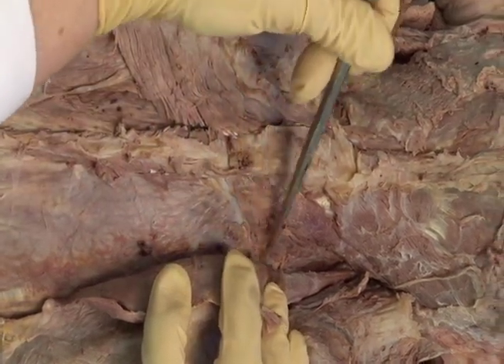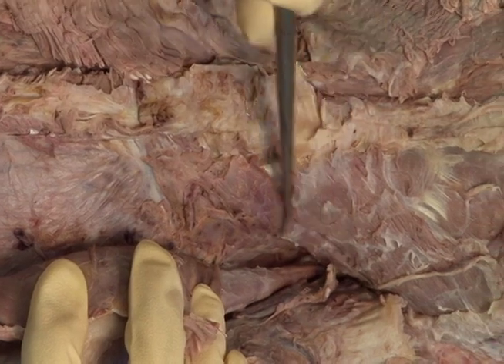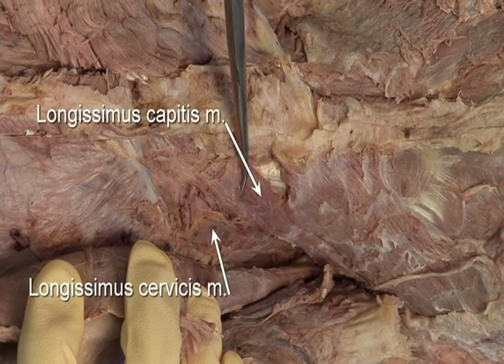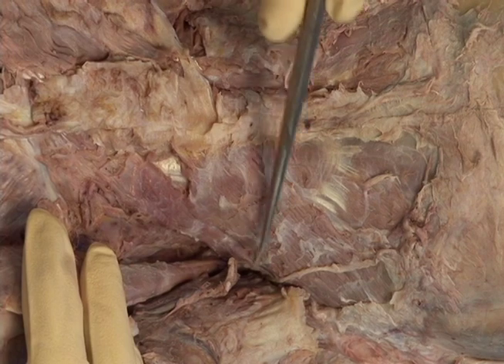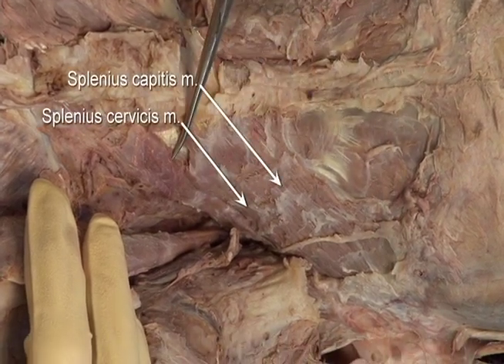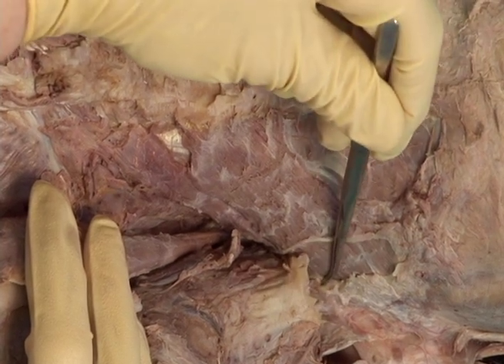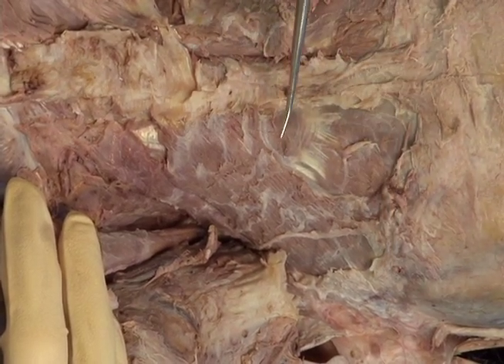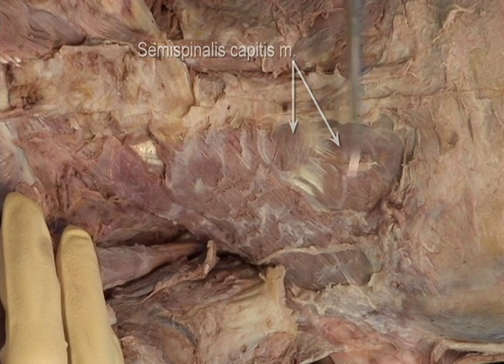1.1 Step 3: Cervical components of the erector spinae muscles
These videos have been excerpted from Netter’s Video Dissection Modules on Student Consult.

Step 3:
Cut the trapezius from its attachments to the spinous processes and from either side to the skull and spine of the scapula. Reflect it laterally on its neurovascular pedicle. Trace the accessory nerve, which innervates it, back to the posterior border of the sternocleidomastoid. From the posterior border of the sternocleidomastoid, identify the lesser occipital nerve and trace it superiorly along the surface of this muscle. Try to preserve the other cutaneous nerves that emerge from the posterior border of the sternocleidomastoid at about its midpoint. On either side, identify the major and minor rhomboid muscles, and the thin white fibers of the underlying serratus posterior superior. Cut these muscles from their attachments to the spinous processes and reflect them laterally to reveal the underlying longissimus cervicis, the longissimus capitis, the splenius cervicis and splenius capitis muscles. The cervical part of the splenius muscle attaches to the transverse processes, the capitis to the skull. Also identify the superior fibers of the semispinalis capitis muscle, which attach to the middle of the occipital bone.
Key Terms
• Splenius capitis muscle: arises from midline structures of the lower neck and upper thorax (ligamentum nuchae and spinous process) and inserts laterally on the superior nuchal line N20. It often appears as one muscle with the splenius cervicis N171. Contraction on one side turns the head and neck to the same side, contraction of both muscles results in extension. The muscles are segmentally innervated by the dorsal rami of the spinal nerves.
• Splenius cervicis muscle: arises from midline structures of the lower neck and upper thorax (ligamentum nuchae and spinous process) and inserts laterally on the posterior tubercles N20 of the transverse processes of the first three vertebrae. It often appears as one muscle with the splenius capitis N171. Contraction on one side turns the head and neck to the same side, contraction of both muscles results in extension. The muscles are segmentally innervated by the dorsal rami of the spinal nerves.
• Ligamentum nuchae: a sagittal ligamentous band at the back of the neck, formed of thickened supraspinous ligaments N22. It extends from the external occipital protuberance to the posterior border of the foramen magnum, and then to the seventh cervical spinous process, caudally.
• Semispinalis muscles: part of the transversospinalis complex. There are two components, semispinalis capitis and semispinalis cervicis N173.
• Semispinalis capitis: arises from the transverse processes of the first six thoracic vertebrae and inserts on a broad area of the occipital bone, on either side of the midline and in the interval between the superior and inferior nuchal lines N10.
• Semispinalis cervicis: arises from transverse processes of the second to the fifth thoracic vertebrae and attaches to the spinous processes of the second to the fifth cervical vertebrae. The highest fibers are the thickest and converge onto the spinous processes of C2 N175. It is innervated by the dorsal primary rami of the corresponding thoracic and cervical spinal nerves.
• Greater occipital nerve: formed primarily from the dorsal ramus of the C2 spinal nerve N2. It characteristically wraps around the posterior border of the obliquus capitis inferior and penetrates the overlying muscles to enter the cutaneoaponeurotic layer of the scalp near the superior nuchal line N175.
• Rectus capitis posterior major: muscle of suboccipital triangle attaching distally to the spinous process of axis and proximally to the middle of inferior nuchal line of occipital bone N172 N173 N175. It acts to rotate and draw the head backward, and it is innervated by a dorsal branch of first cervical (suboccipital) nerve.

ABOUT:
The project was made possible by several very dedicated faculty and staff at University of North Carolina, Chapel Hill--especially O.W. Henson and Noelle A. Granger--and partner schools, and by a grant from the Fund for the Improvement of Post-Secondary Education of the US Department of Education. This channel includes over 400 short videos highlighting the steps in a full-body human dissection in the gross anatomy lab. Each step is narrated and key structures labeled.